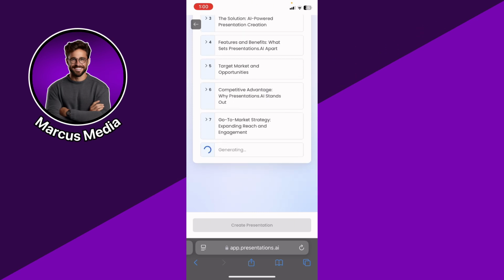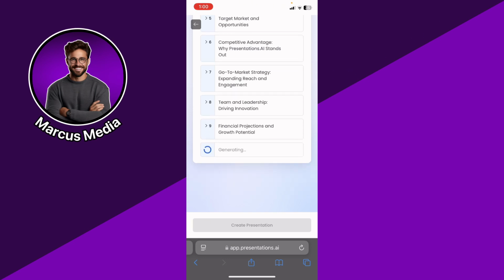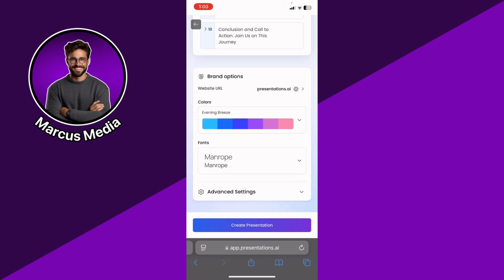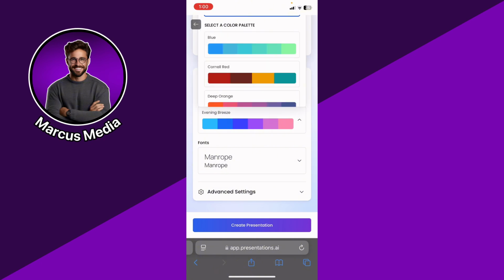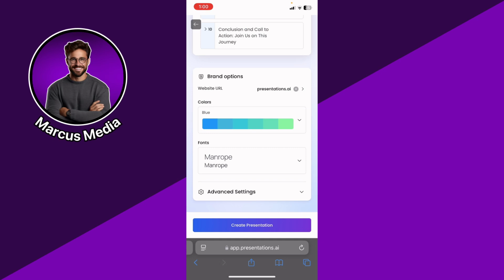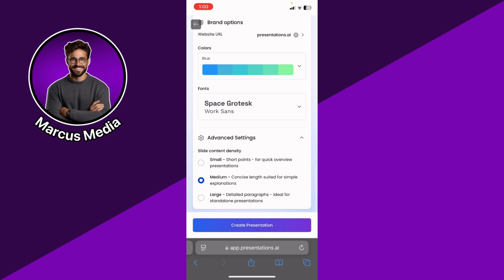How to Use Presentations.AI App (2025) - Full Guide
How to Use Presentations.AI App

Hey everyone! 👋 In this video, I’ll show you how to use the Presentations.AI app to create stunning presentations effortlessly. 📊✨ With AI-powered templates and features, designing a professional presentation has never been easier! Follow along as I walk you through all the essential tools and tips to get started.